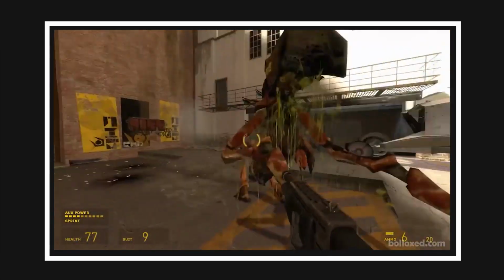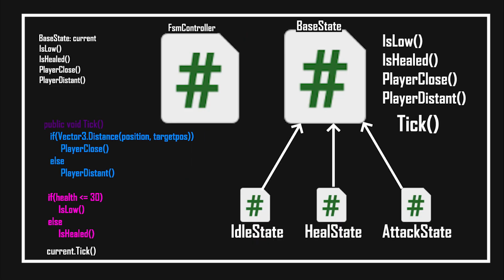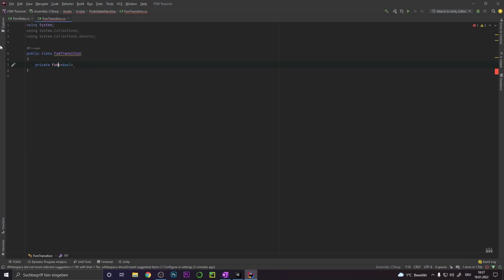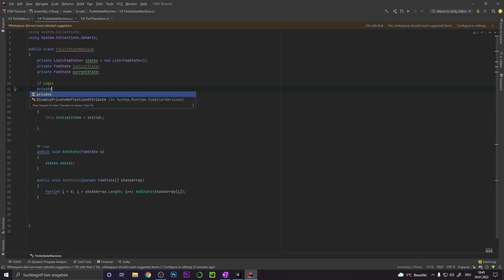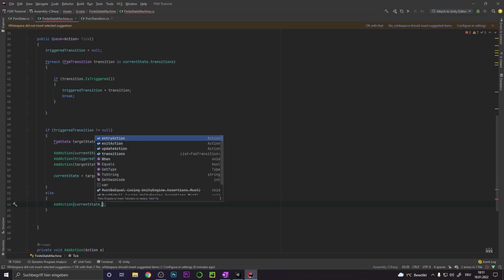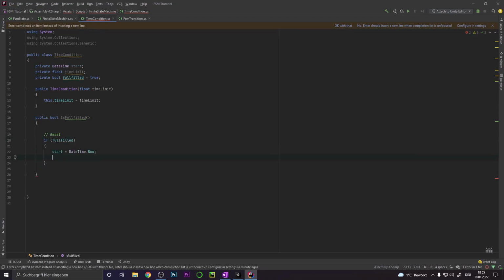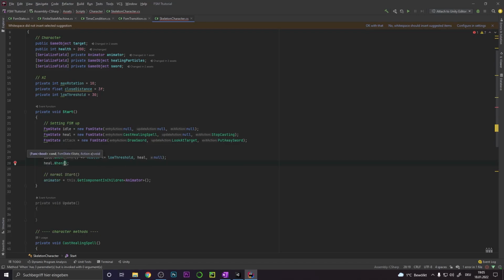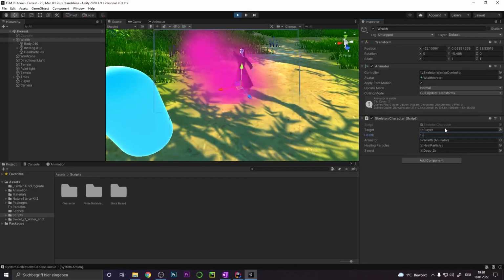Finite State Machines Ultimate Guide + Functional Implementation | Unity/C# Tutorial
Finite state machines are very common in artificial intelligence and game development. In this guide I explain implementations in the Unity animator, the state pattern and a functional programming approach to help you find the right way of coding your state machines in Unity and C#.

Timestamps:
0:00 Start
0:15 Example
0:36 Unity's built-in animator
1:22 The State Pattern
4:22 Functional FSM Explanation
5:23 Functional FSM Implementation
17:16 Implementing TimeCondition
19:52 Example with Functional FSM
25:31 Testing Example